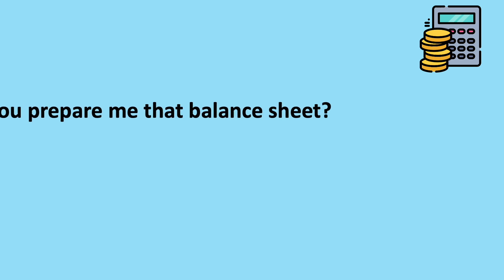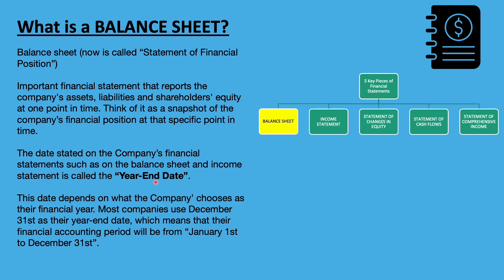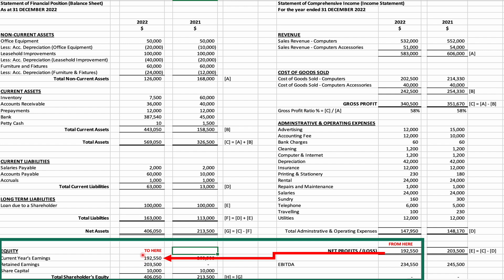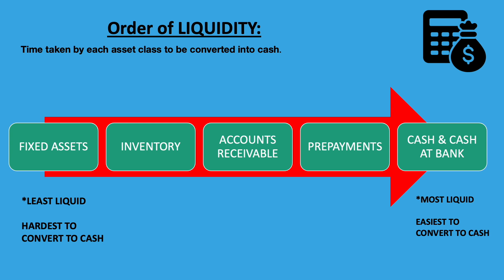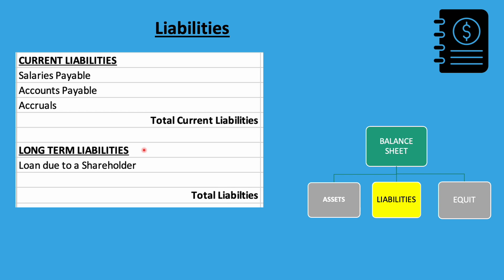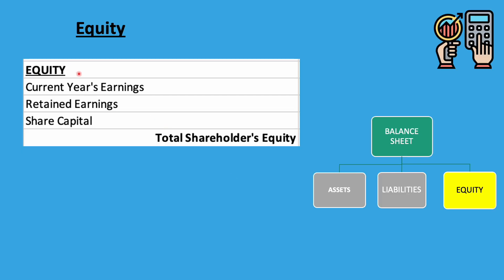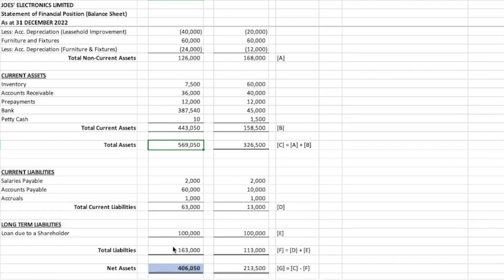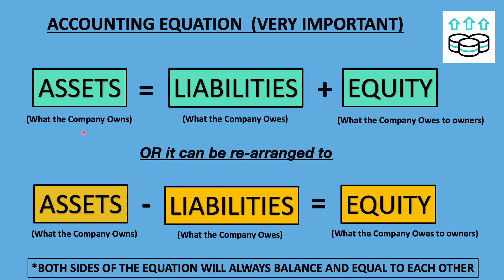Balance Sheet Explained...IMPORTANT Accounting Equation YOU MUST KNOW!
In this video, I will be explaining what a balance sheet is.

I will be also talking how a balance sheet is presented and looks like.

Most importantly I will be explaining the ACCOUNTING EQUATION. So please watch until the END of the video.

Timestamps:
0:00 - Intro
0:25 - What is a balance sheet?
4:06 - Order of Liquidity
4:53 - Assets
6:00 - Liabilities
8:02 - Equity
8:38 - Example